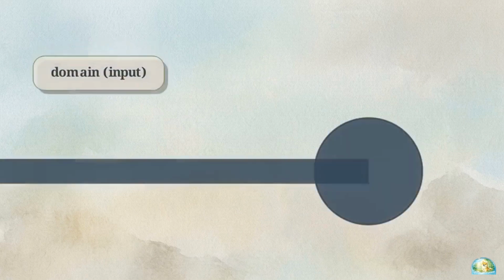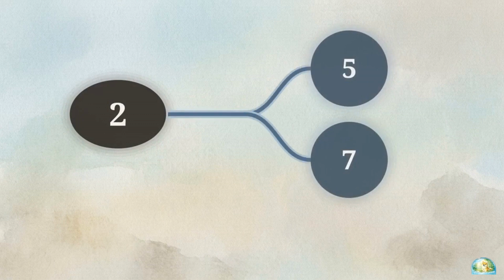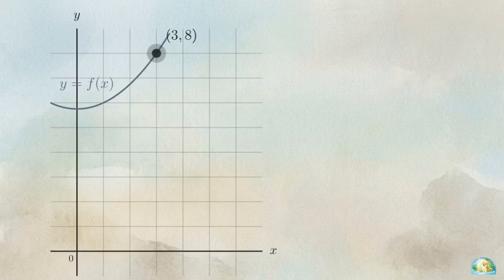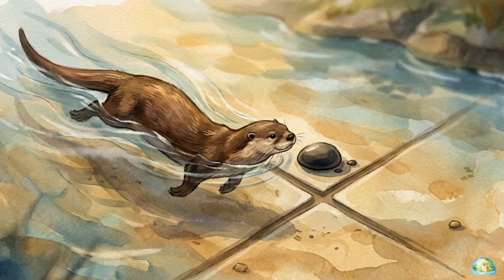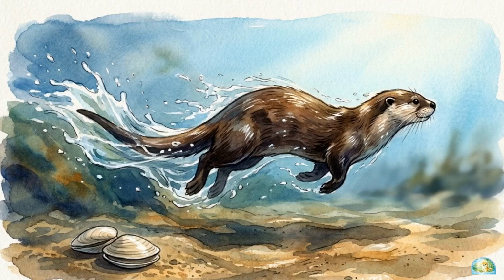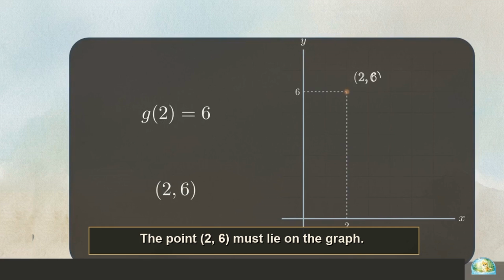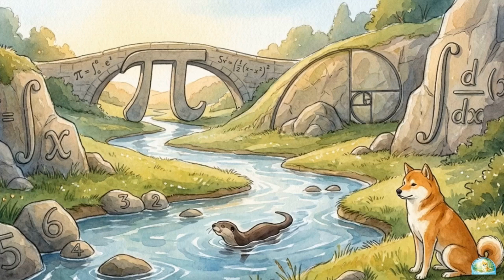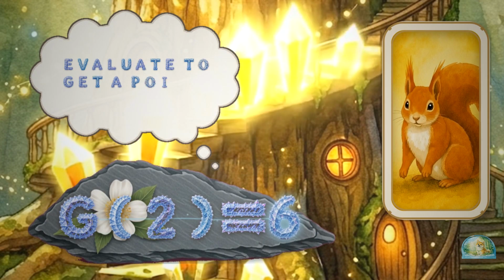Understand the Function Rule · F-IF.1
Students use input-output pairs and graphs to decide whether a relation is a function.

CCSS F-IF.1